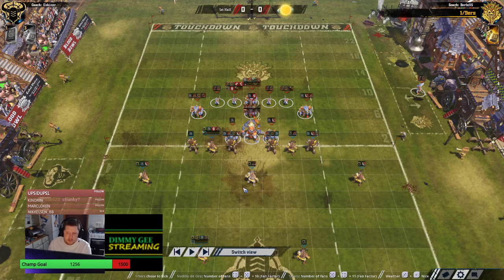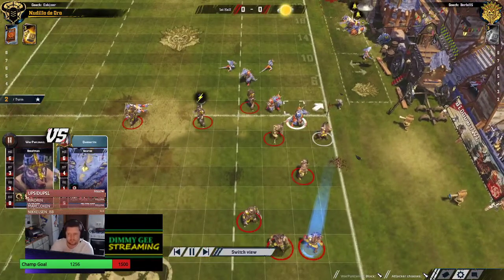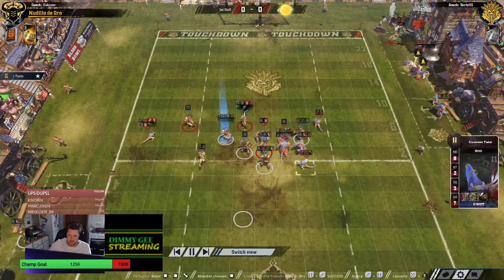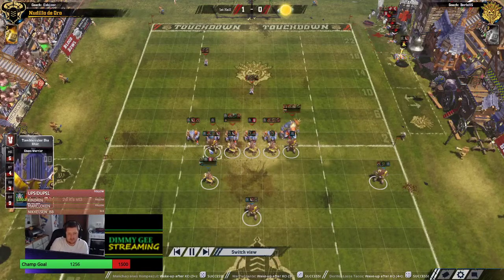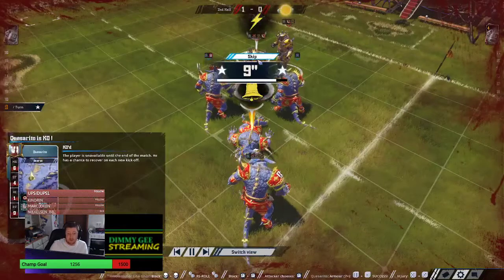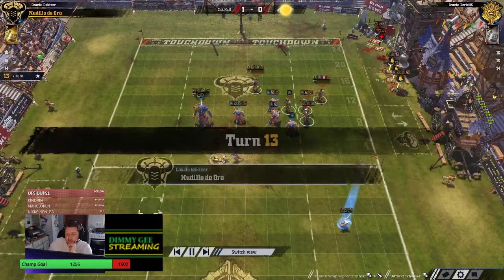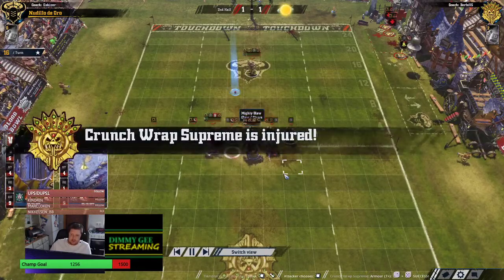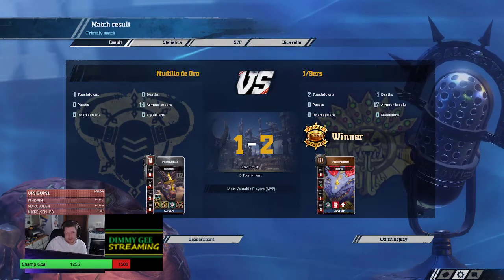Eskizer vs Derfel15 Round 1 Champions Cup 42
Another clash of Chaos vs Lizards with a super skink.